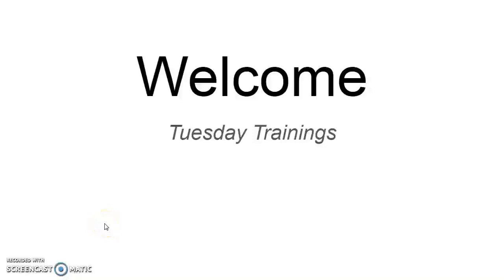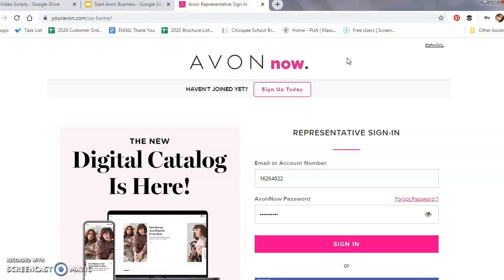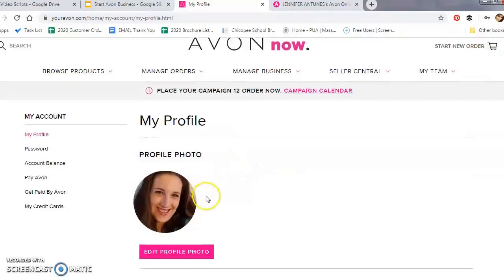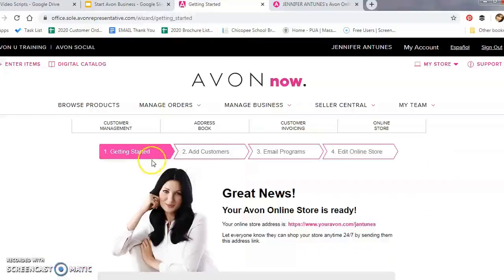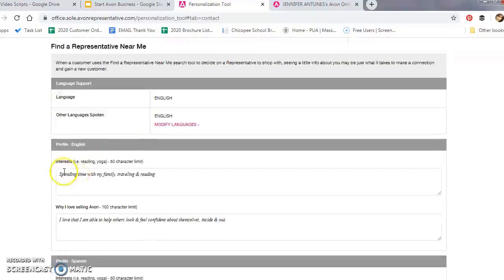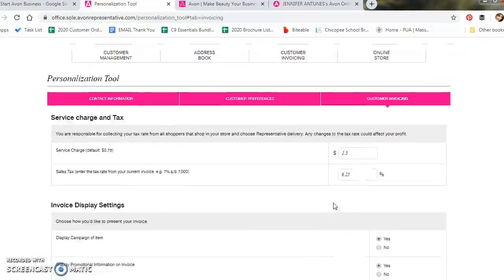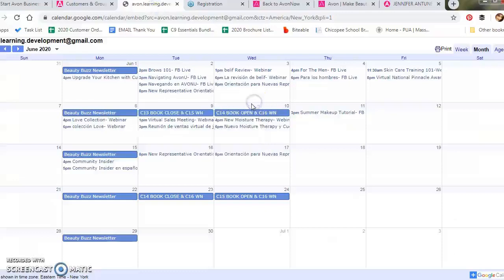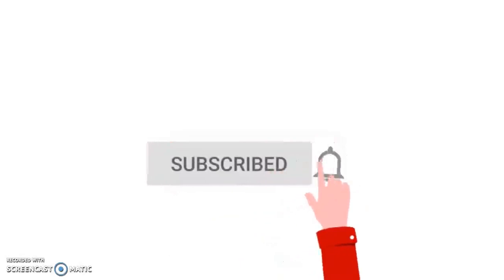How to Start Successful Avon Business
Welcome to Tuesday Trainings! Each week, join me as I go over tips, ideas & tutorials to help you start, grow & manage your very own successful Avon business. Today we are going over step by step on what to do once you’ve signed up to start your very own Avon business all the way up to making your first sale.

Like to start your own Avon business? Get started today with Reference Code: jantunes

Contact Jen Antunes (Silver Ambassador/Honor Society)